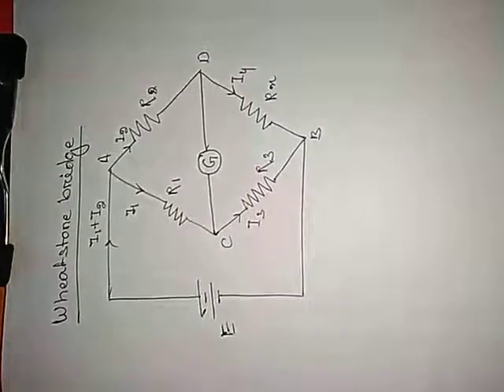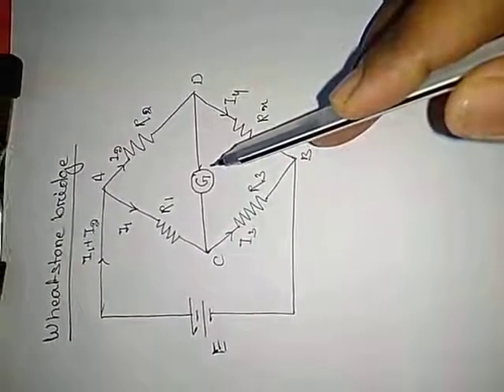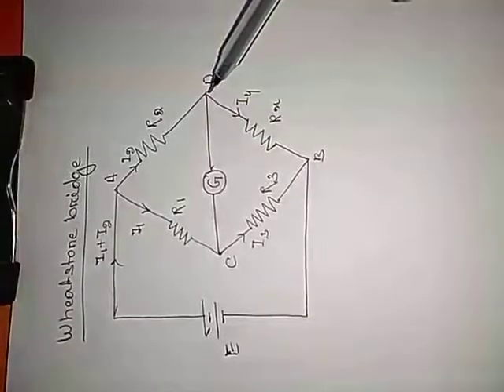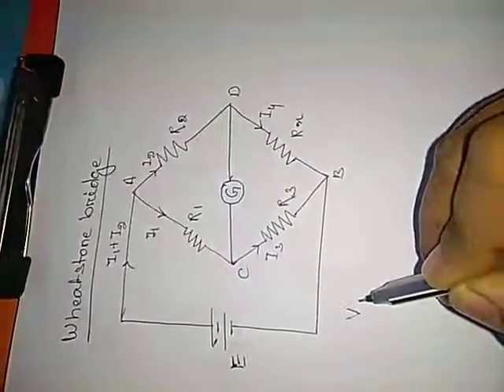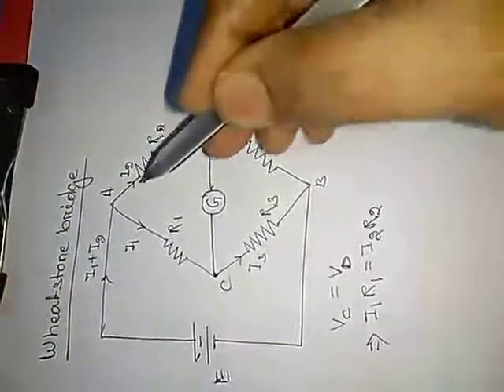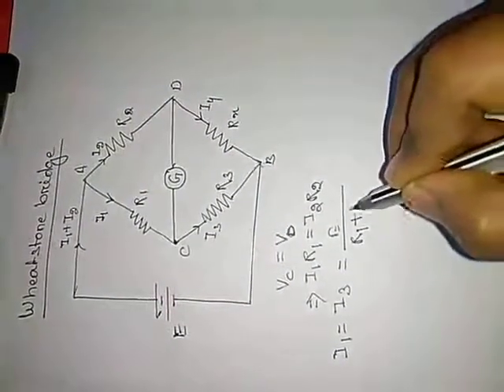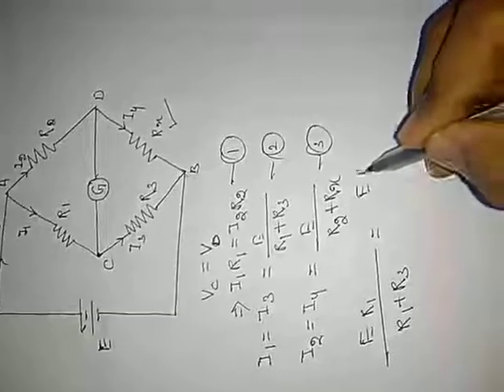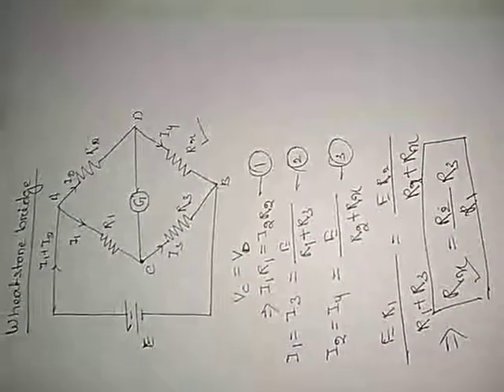Wheatstone Bridge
For 4th sem Electrical engg. Diploma students